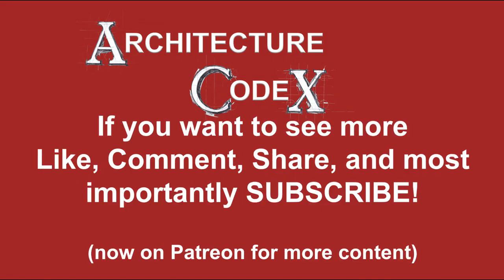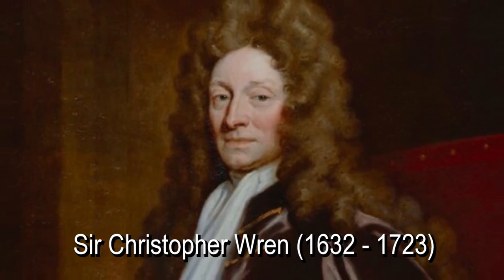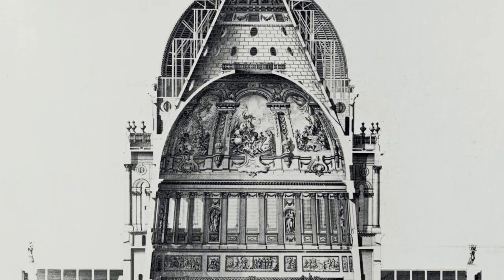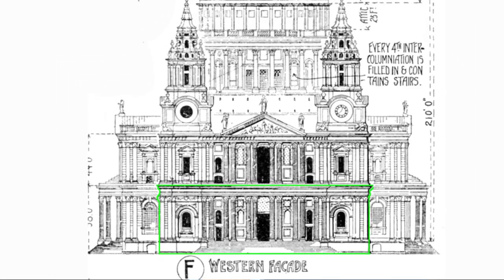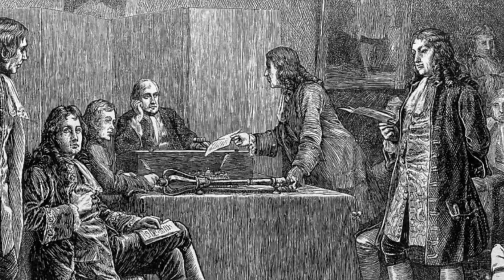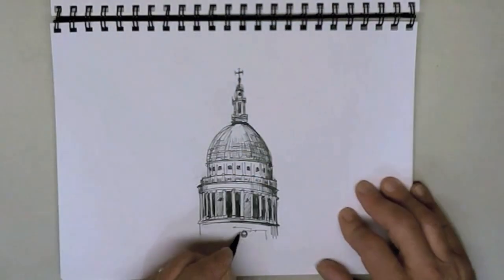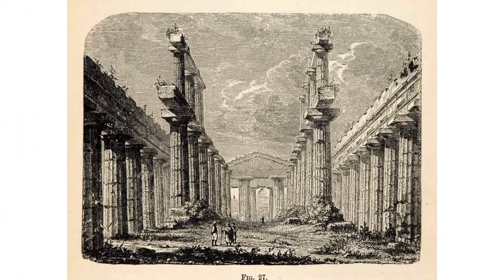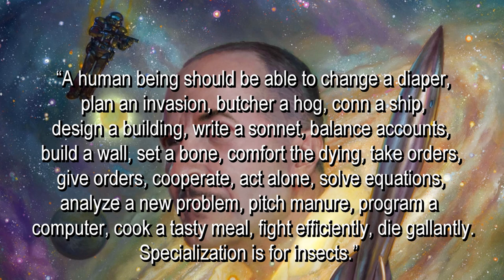Architecture CodeX #76 St Paul's Cathedral London by Sir Christopher Wren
ARCHITECTURE BY THE BOOK;  Architecture CodeX explores the design of the famous Cathedral in London, and the origins of its architect, Christopher Wren.  Are both Wren and the Cathedral the epitome of what the Renaissance pursued?

0:00
0:23 Skip Intro - History of the Site - Very British
2:49 Wren's Dome
5:03 Palladio's Churches
6:08 Wren's Facades
8:18 Wren's Biography
9:26 Wren's Foray into Architecture
11:57 The Commission for St Paul's
12:54 The Nature of Great Architects
14:37 Conclusion